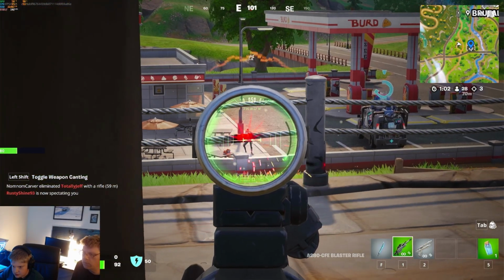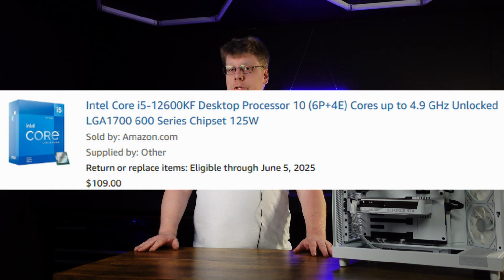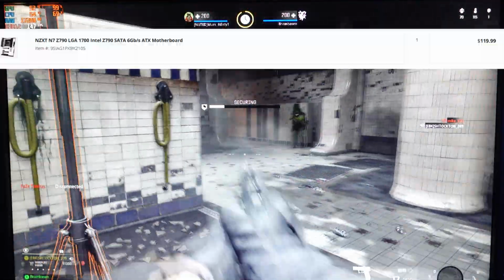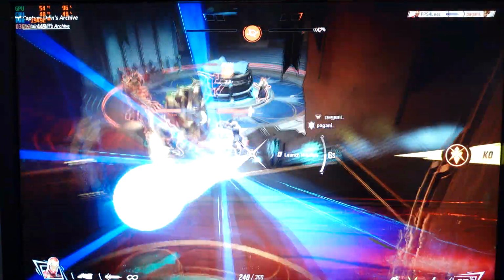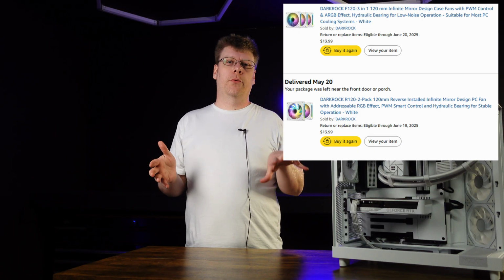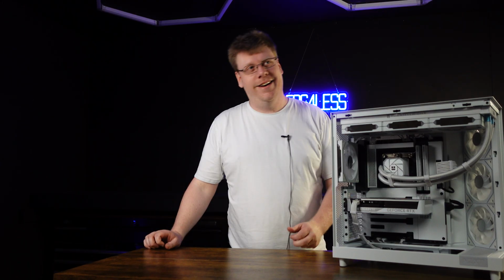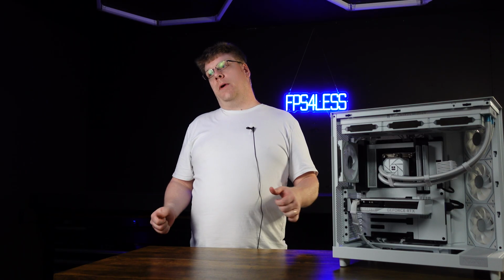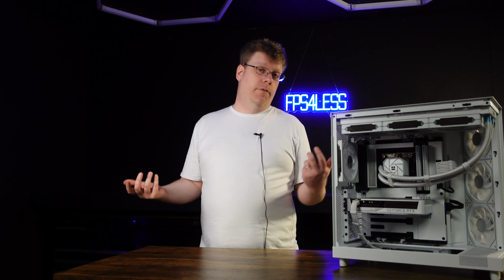Cleanest White PC Rebuild! Did the RTX 5060 Ti Fix It? (Part 2)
In Part 1, we built what I thought was the cleanest white gaming PC ever... and it blew up on first boot 😅.

Today, we’re back — and this time we installed a brand new RTX 5060 Ti.

👉 Did it finally fix the build?
👉 Will this White PC actually run now?
👉 What kind of FPS can it deliver?

More Frames for Less! 🚀

Time Stamps
0:00 Intro
0:25 Previously On FPS4Less
0:45 Idea for the Build
0:55 White 3070
1:05 NZXT H6 Flow
2:07 Intel I5-12600KF
2:40 NXZT N7 Z790
3:23 Benchmarking Cyberpunk
3:52 Build would have been $850 with 3070 + Cable Extensions
4:02 Infinity Fans
5:08 Benchmarking Time Spy
6:21 GeForce RTX 5060 Ti 16GB
6:47 5060 ti vs 5070
6:58 3060 and 4060 most popular, soon to be 5060
7:42 White Build Cost
8:03 Outro

White PC
CPU Cooler
Case (This one has RGB Fans)
Cable Extensions